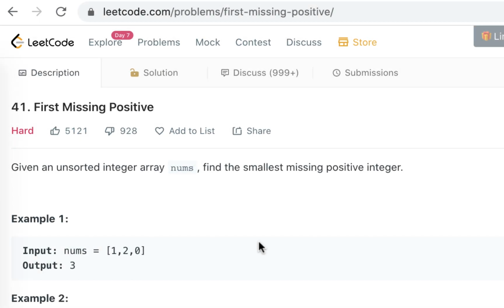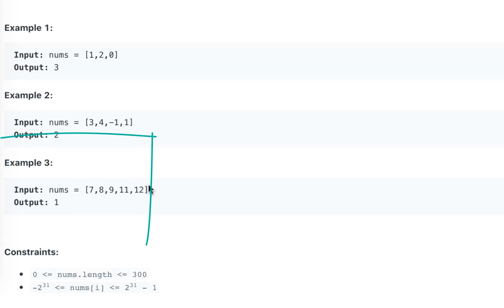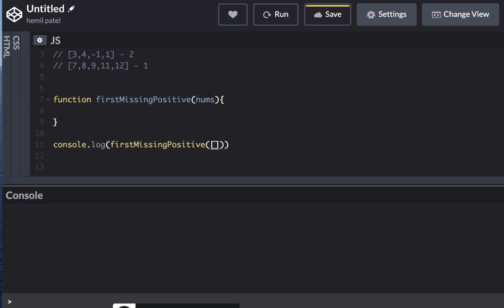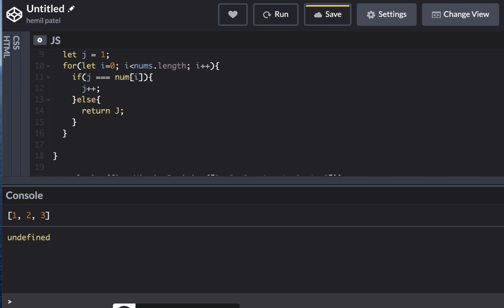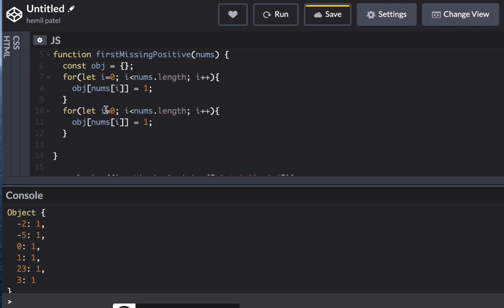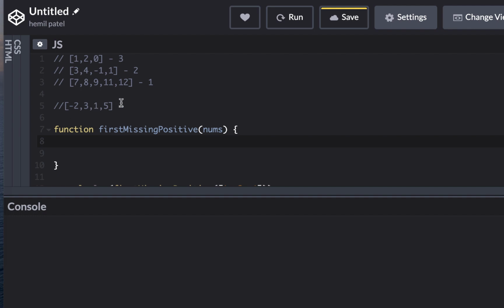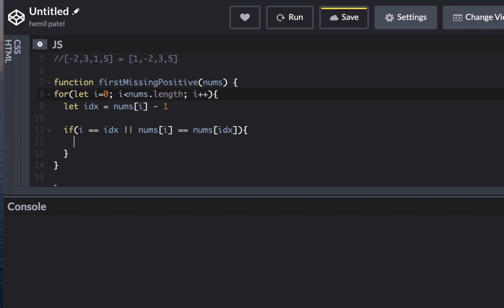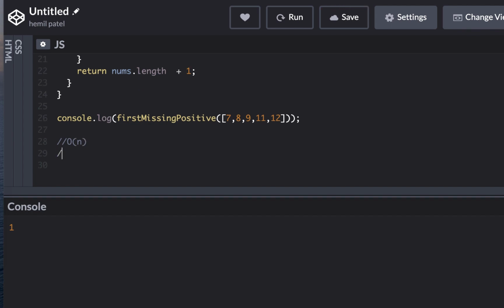First missing positive leetcode solution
First missing positive Integer #41 | JavaScript Solution | coding interview question asked by google  amazon and Microsoft

leet code